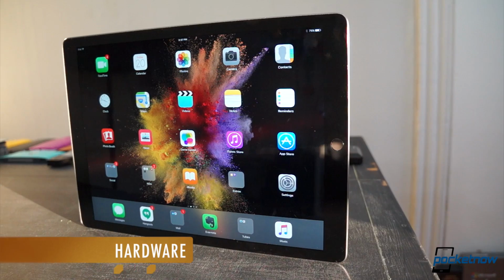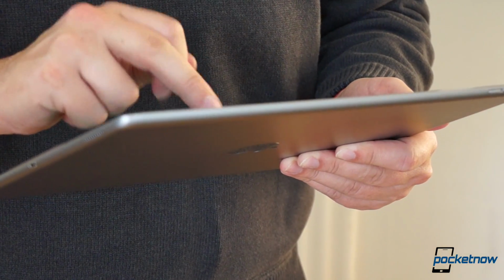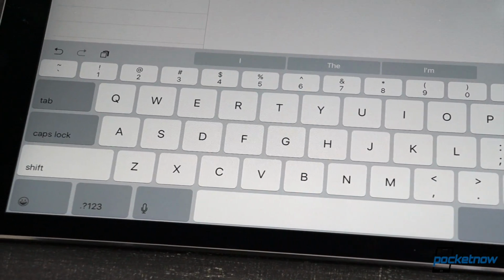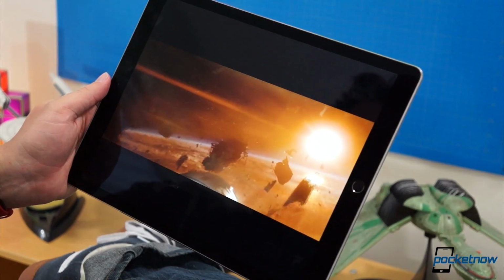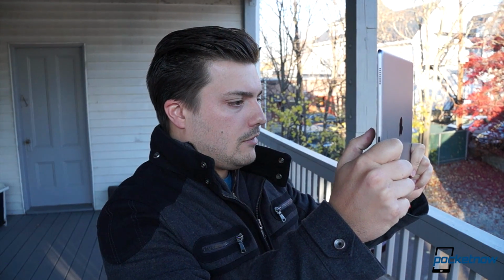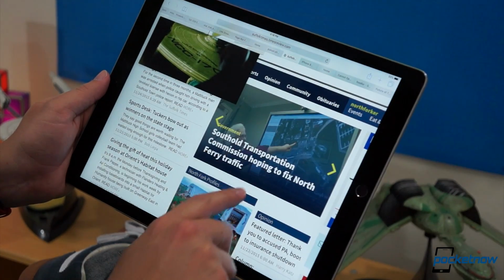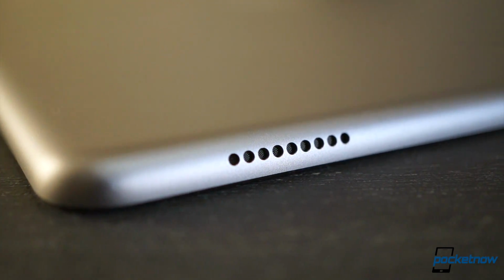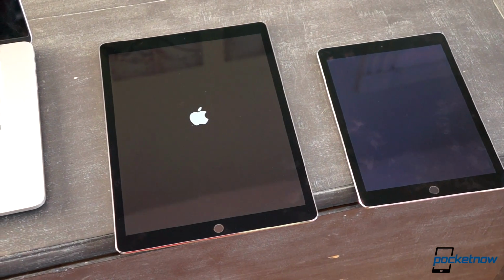iPad Pro Review (Tablet-Only Edition) | Pocketnow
For photos, screenshots and more, see our full iPad Pro review at Pocketnow: /2015/11/25/ipad-pro-review (Full description below)

You could be forgiven for thinking the iPad Pro a ridiculous product. Priced within a stone's throw of the much-more-capable MacBook Air and packing dimensions closer to a desktop monitor than anything you'd willingly include in your everyday carry bag, Apple's latest tablet seems strangely out of character for the company whose fabulous success is due largely to its famously conservative nature.

Of course, the iPad Pro isn't just a tablet – at least, not if you factor in the added cost of the Keyboard Dock and Apple Pencil, accessories that convert the iPad Pro into the productivity machine its "Pro" moniker suggests. We'll be reviewing the iPad Pro in its full configuration as soon as Apple gets those accessories back in stock, since those accoutrements make up a big part of the "Pro" experience. But there are people out there who will take a look at this tablet's massive display –and the Pencil + Keyboard's combined $268 price tag– and decide that the tablet alone is all they need.

We spent five days with the (WiFi-only) iPad Pro in its standalone configuration to see if those people will get their money's worth. Our conclusion is about as clear as a mud puddle – but the journey there is worth it. Join us for part 1 of our iPad Pro Review!